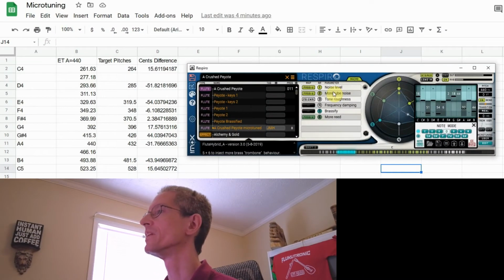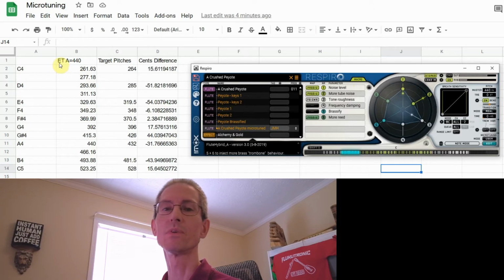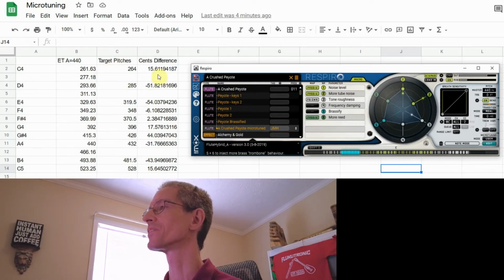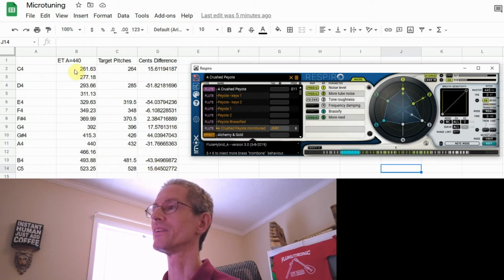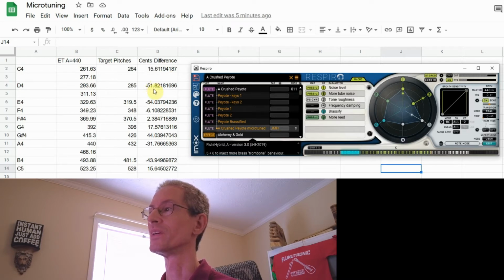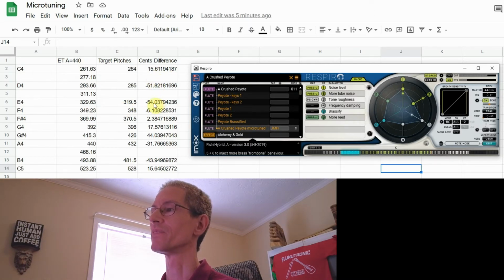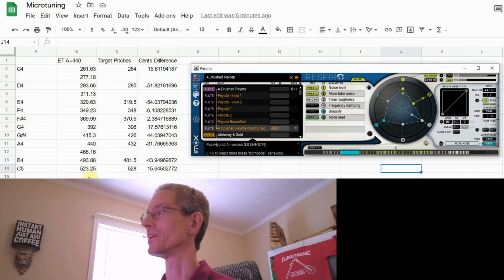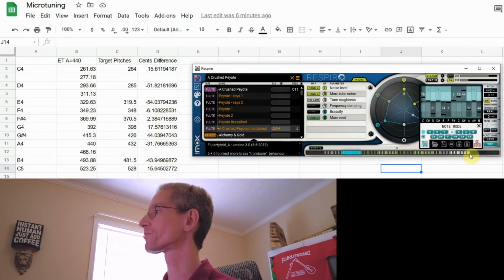First Look: Meditative(?) Flute Microtuning Experiment with Respiro and WARBL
In which we look at microtuning with the Respiro synth for Windows by creating a meditative (?) tuning.